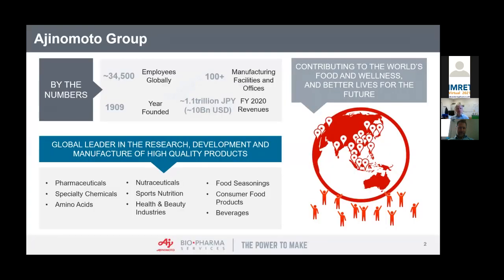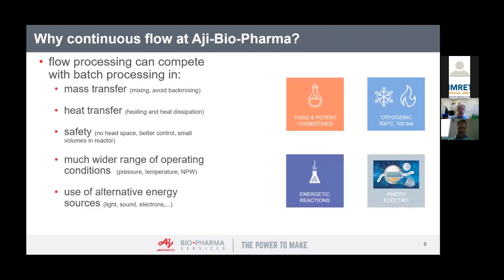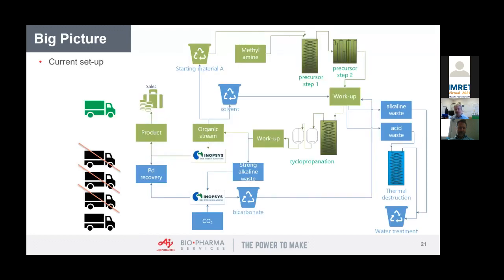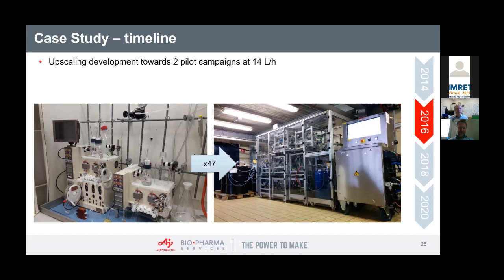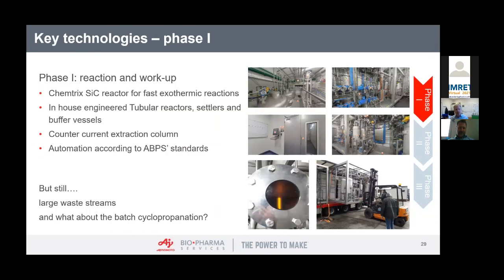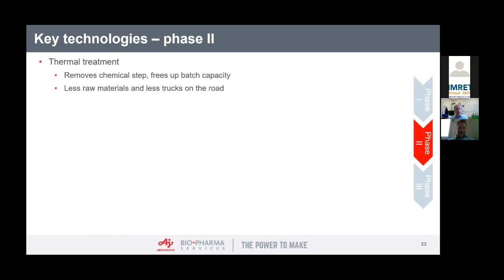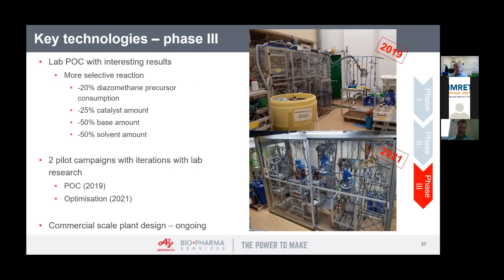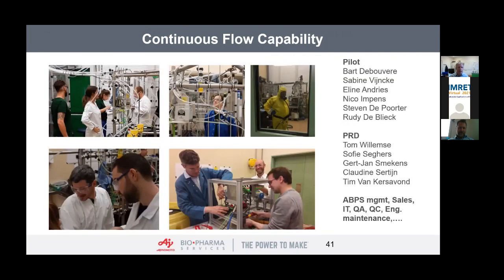IMRET 2021 | Day 1 | Bert Metten | Diazomethane in flow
Join our international industrial speakers sharing their work in the area of flow chemistry and microreactor technology. The topics cover insights in the use of new reactors, plant equipment and process concepts, and, importantly, their applications in various chemical manufacturing sectors, including pharmaceuticals, fine chemicals and others. The speakers will report about industrial successes, pitfalls, bottlenecks, and assessments/expectations. Virtual IMRET 2021 was a "place holder" for IMRET 16.

In this talk by Bert Metten, Technology Development Manager, Ajinomoto Bio-Pharma Services, he discusses Diazomethane in flow – scale up and a look at the bigger picture.

Bert Metten, an organic chemist (PhD) by training, has been a researcher all of his career. He has experience in heterocyclic and macromolecular chemistry (KU Leuven), applied chemistry (P&G), medicinal chemistry (DevGen) and for the last decade also process chemistry and technology development (Ajinomoto Bio-Pharma Services).

He currently holds position as head of the technology development group responsible for process research towards and with innovative tools including biocatalysis, PAT, (photo)flow chemistry, etc.